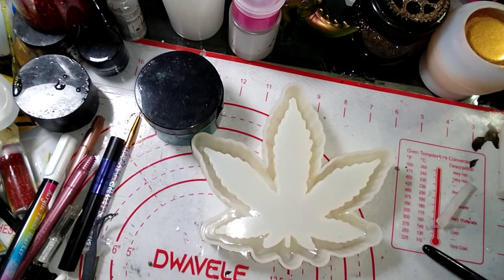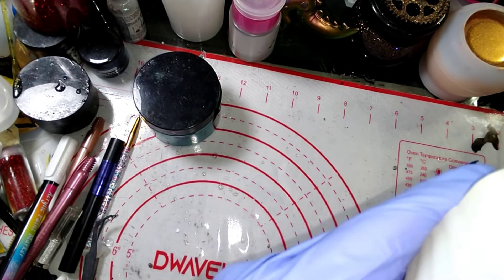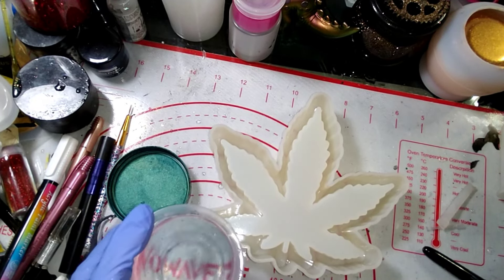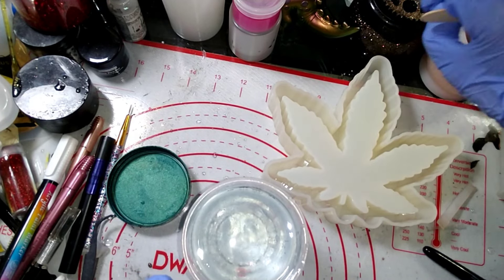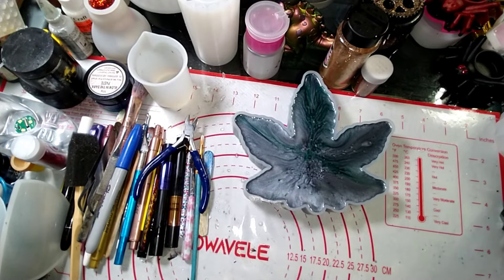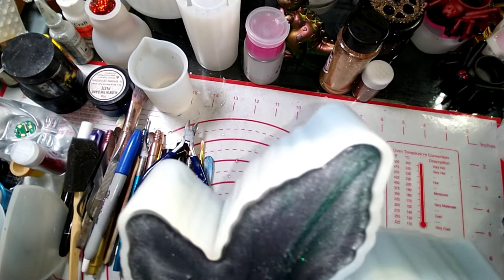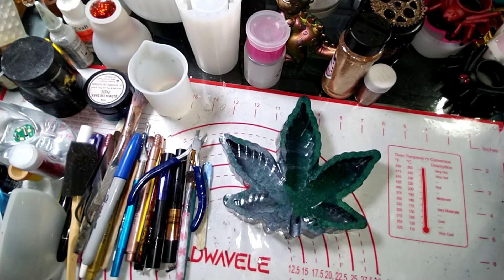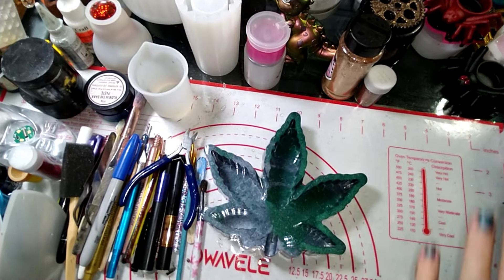Oh beautiful leaf of green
using emerald green and silver mica to make a birthday gift for a friend.

Marvelousartz-20

Resiners code

MARVASCHOONOVER

For 10%

Marva Schoonover

1061 NE 63 CT

33334